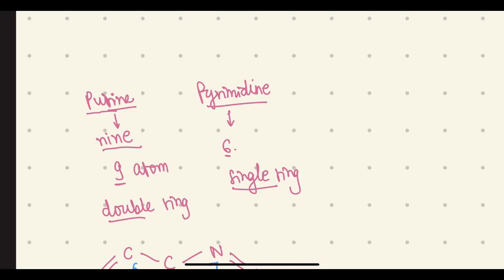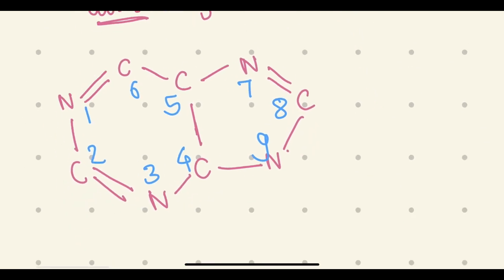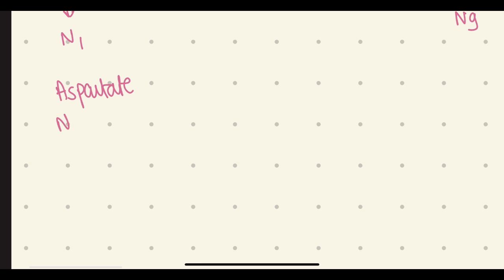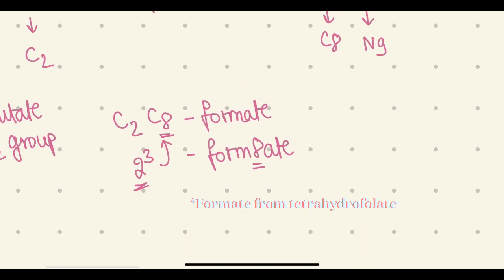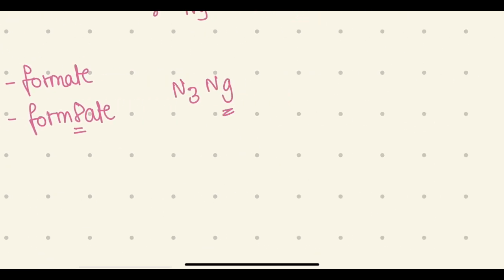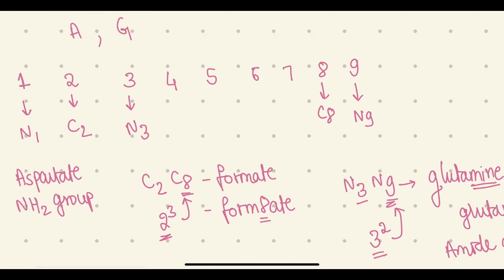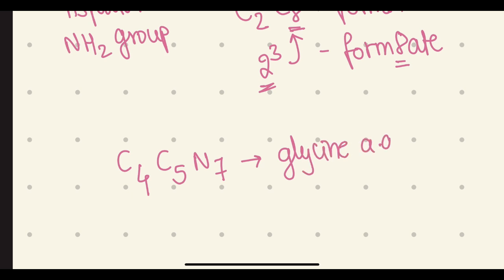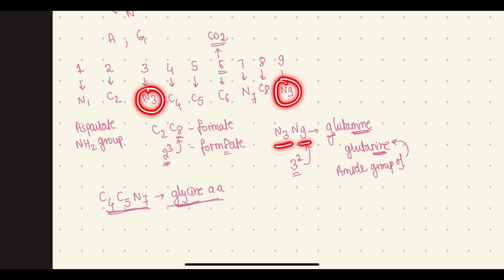Purine ring atom sources e mnemonic?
Hi this is trail video number 3. Learning editing and content creation. Topic: purine ring atoms sources with mnemonic. Learnt to add text in the middle of a video.